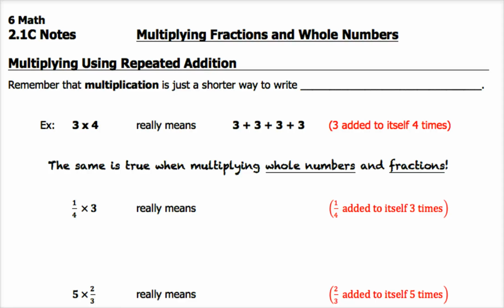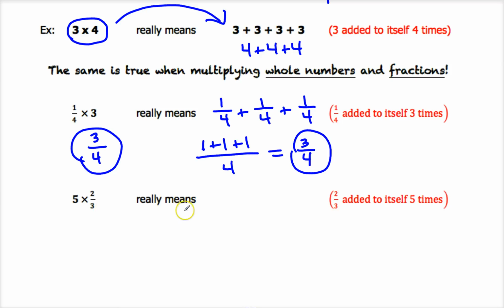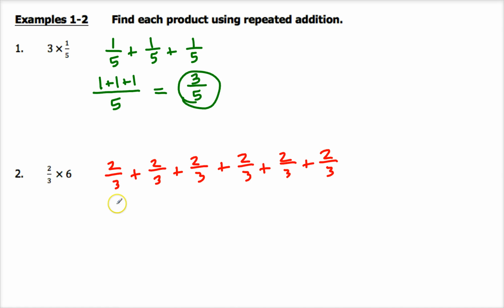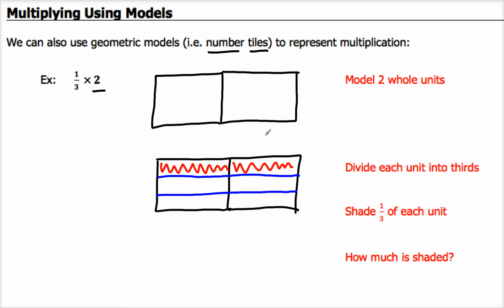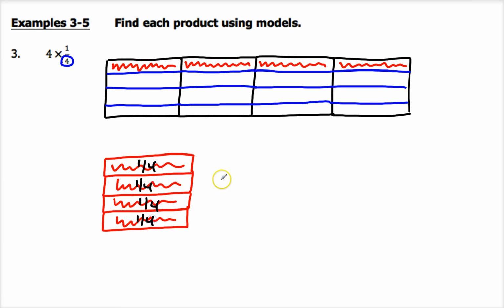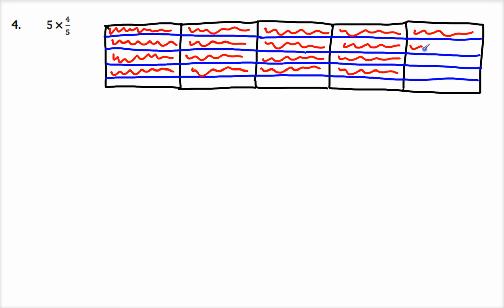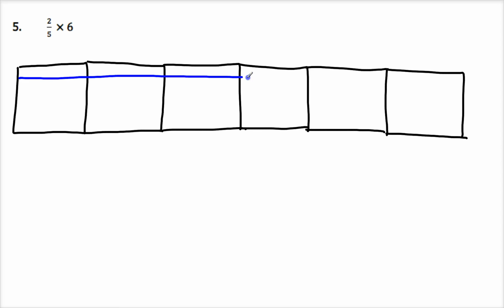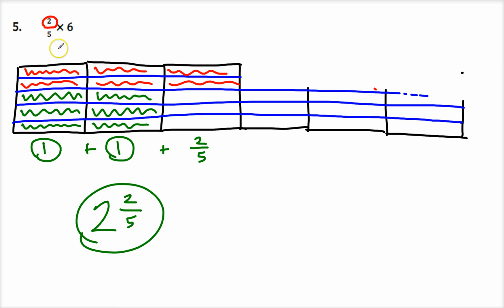2.1C Multiplying Fractions and Whole Numbers